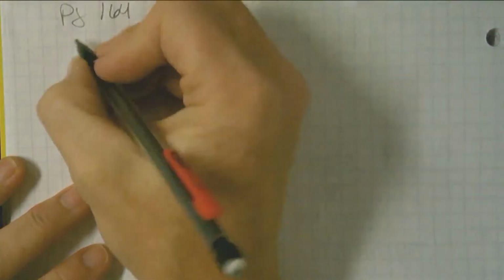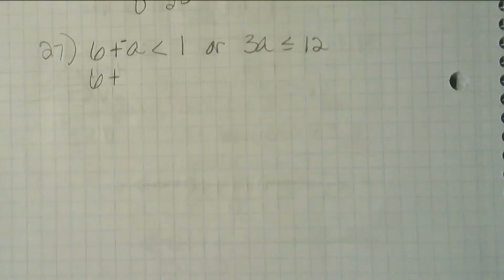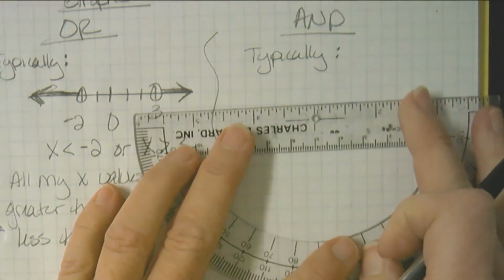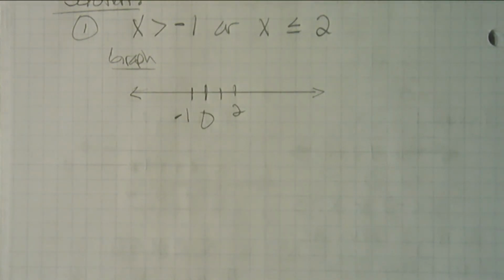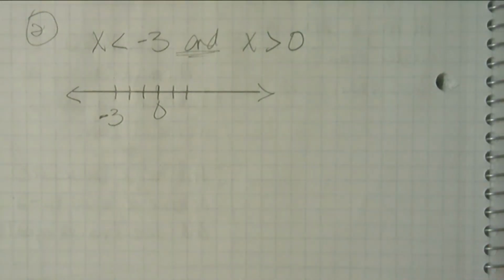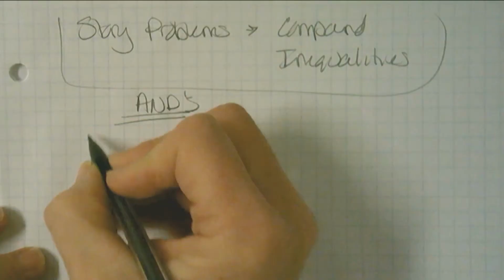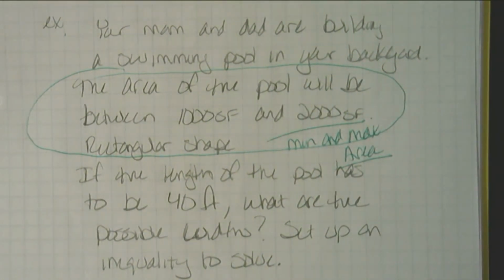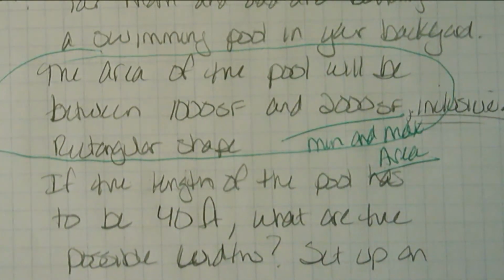11 20 8YZ Practice Compound Inequalities